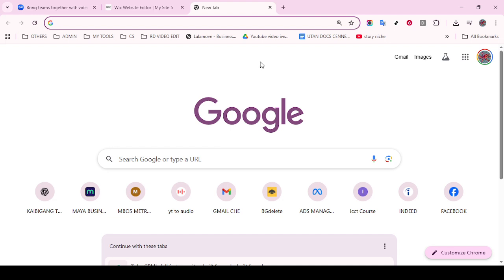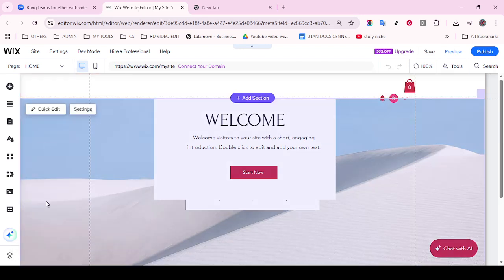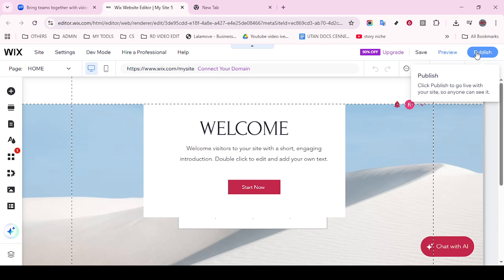How to Fix Wix Screen Scaling | Zoom 100% Width Issue 2026 Guide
Struggling with Wix screen scaling issues or your site appearing zoomed in/out at 100% width? This full 2025 guide shows you exactly how to fix Wix screen scaling problems and ensure your website looks perfect on all devices. Ideal for Wix users, business owners, and web designers who want responsive, professional-looking websites.

In this guide, you’ll learn how to:

Fix Wix screen scaling issues for 100% width layouts.

Adjust page settings and zoom levels for perfect display.

Ensure your Wix site is responsive on desktop, tablet, and mobile.

Troubleshoot common Wix display and scaling problems.

Improve user experience and website aesthetics.

Stay updated with the latest Wix features in 2025 and make your website look flawless on every screen.